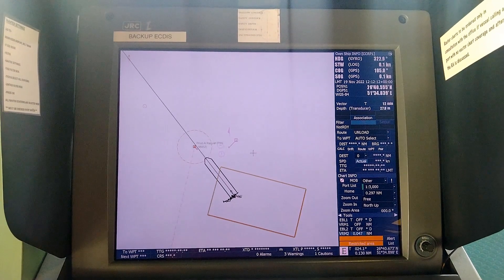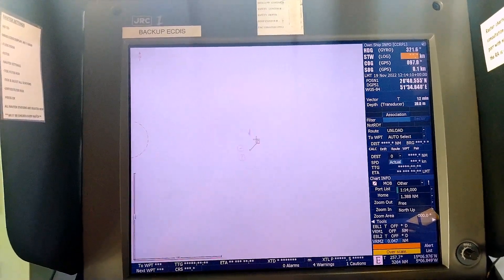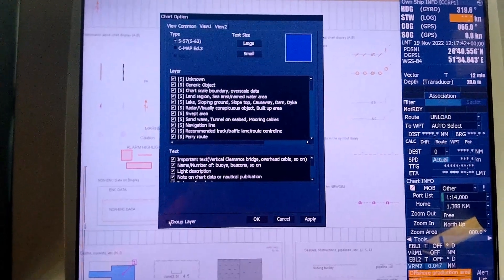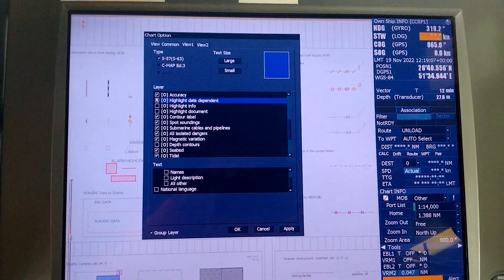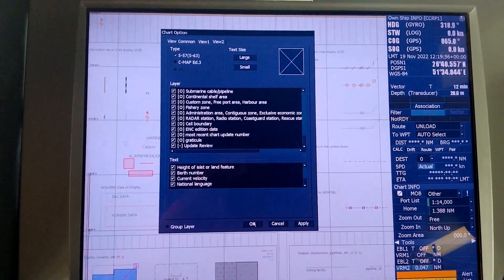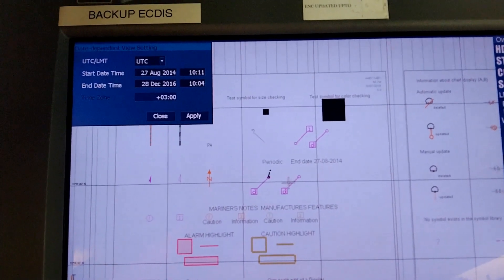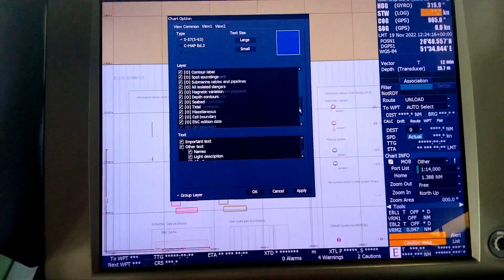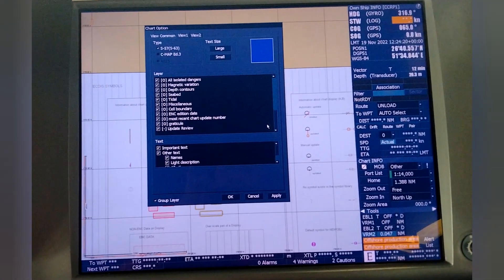ECDIS JRC JAN-701B |JRC JAN-901B |Presentation Library 4.0 |Date Dependent view | ECDIS Tutorial -1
JRC JAN-701B/901B ECDIS Manual for Presentation Library 4.0

Here I have described how to confirm and show the PSC/Vetting inspector the current version of presentation library for JRC JAN-701B/901B  ECDIS MODEL.